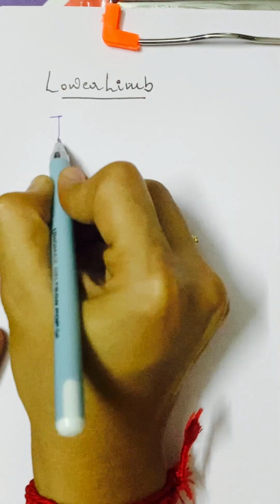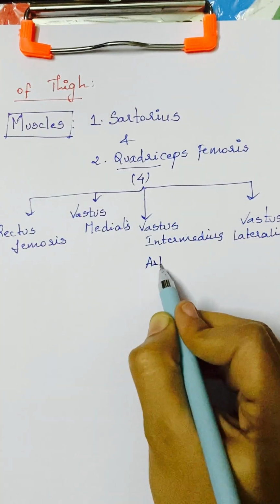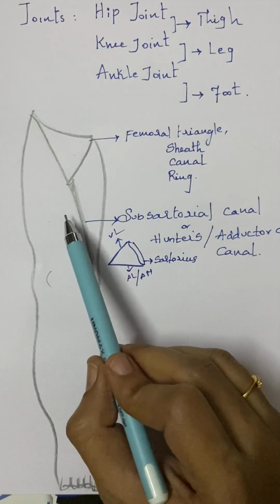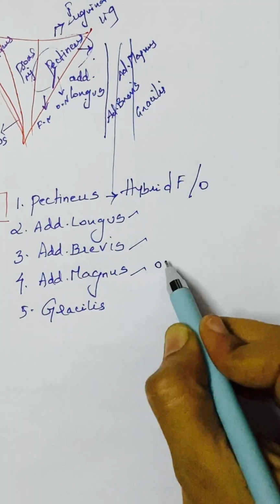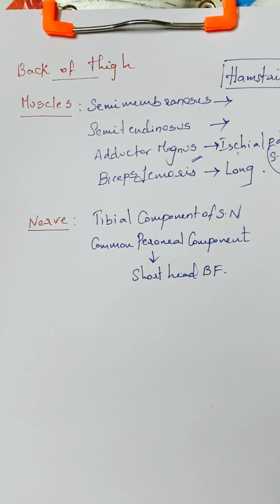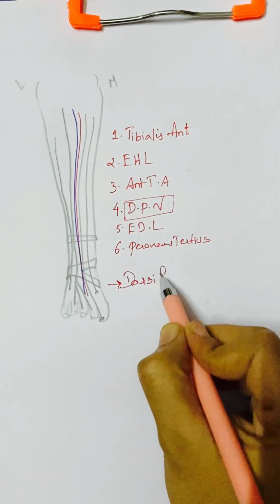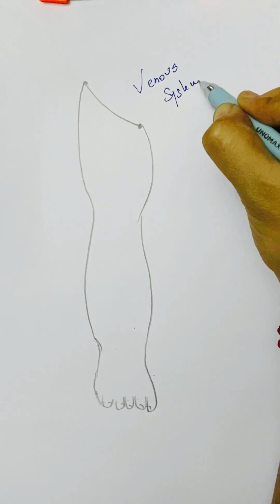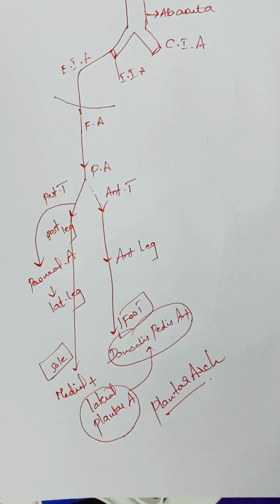Lower Limb - a overall view